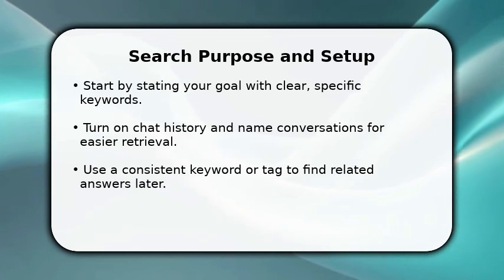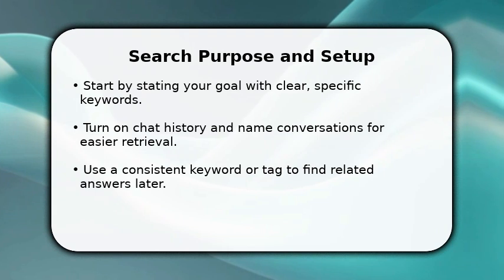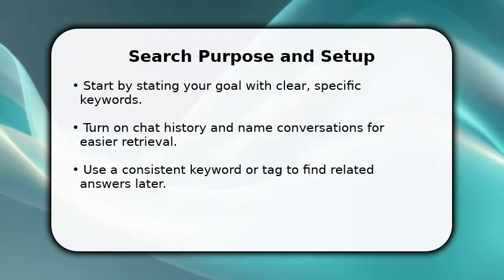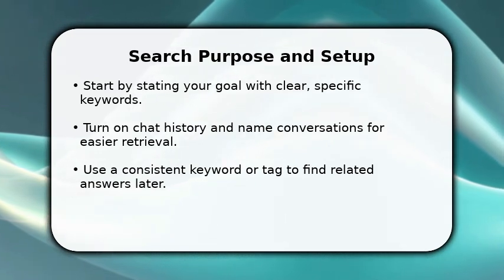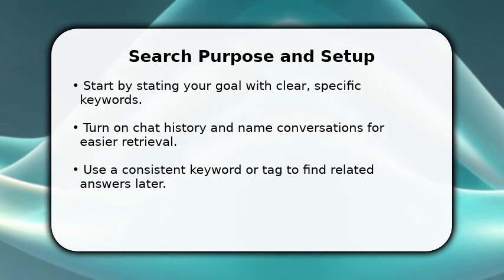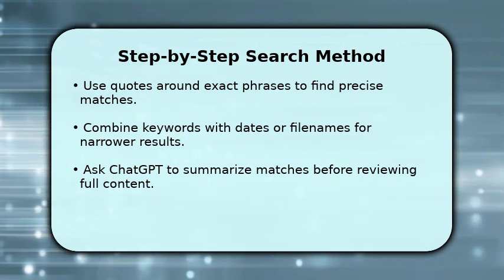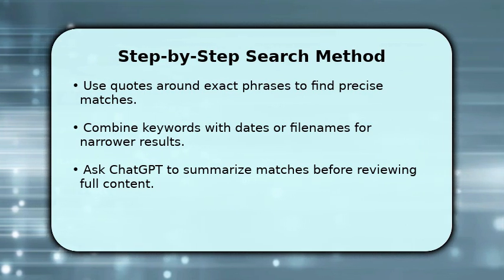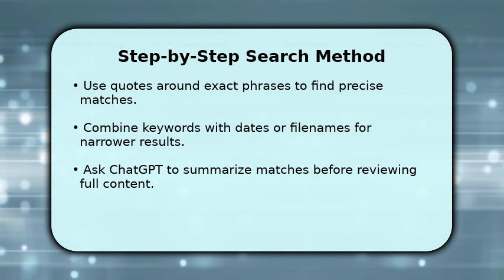How to Search Content in Chatgpt - Step by Step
How to Search Content in Chatgpt - Step by Step | 🔒 Surfshark VPN Deal — Stay private and secure. $1.99/mo + 3 Months Free ▸

Discover the art of searching for content within ChatGPT through a detailed guide. Learn effective strategies to refine your queries and enhance interaction with AI-driven conversations.

how to search in chatgpt, chatgpt query tips, optimize ChatGPT searches, interacting with chatterbot, refining GPT questions